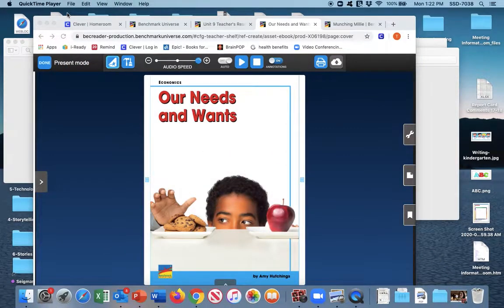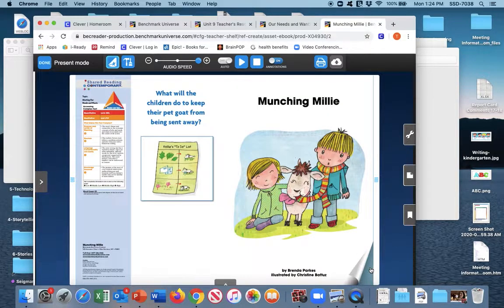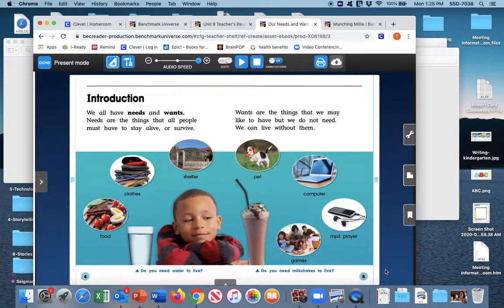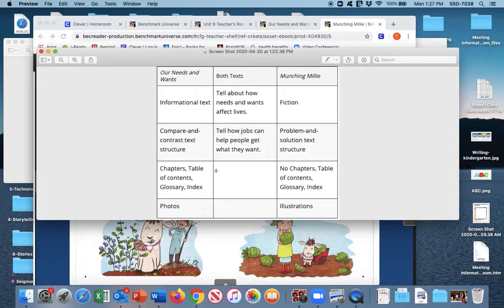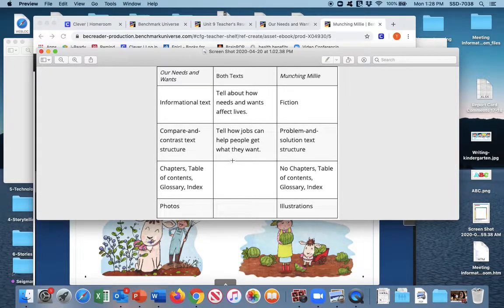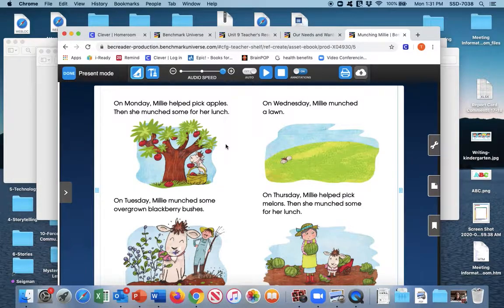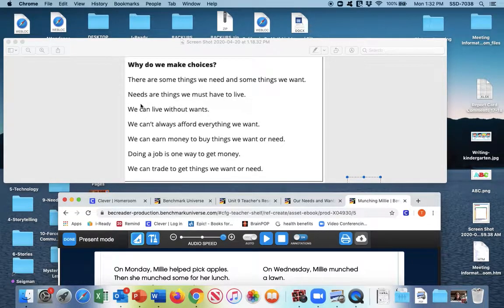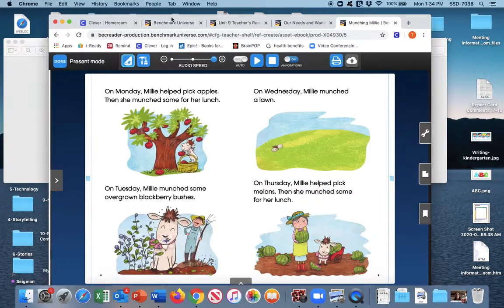Fri C:C and Unit Wrap up